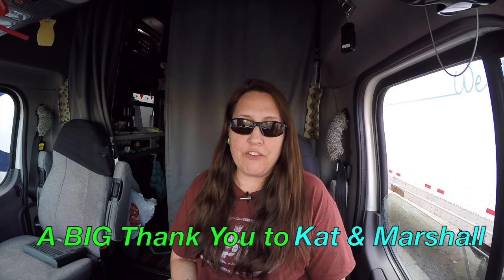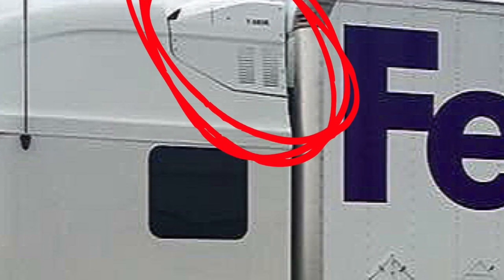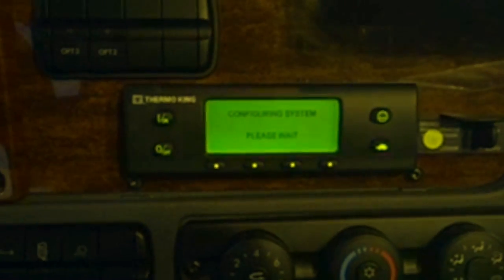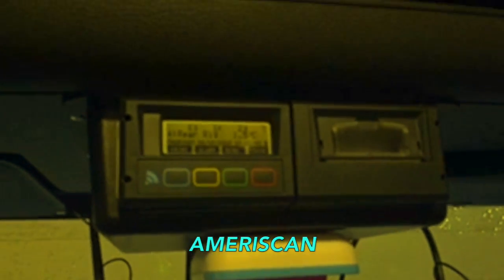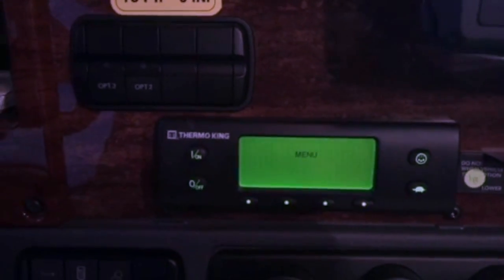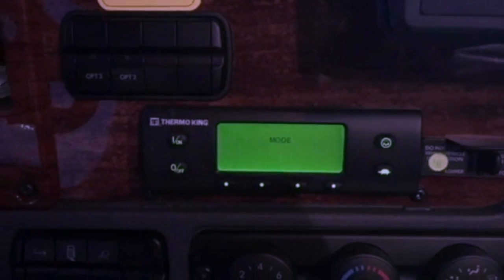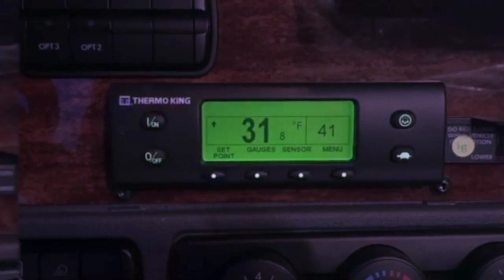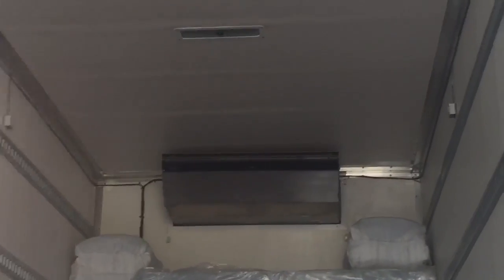Expediter Team ~ Thermo King Reefer Unit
A quick overview of how a Thermo King Reefer Unit works. A BIG thank you to our friends Katherine & Marshall Cook for helping us to put this video together for you all!

*All video & pictures are our own, & have been taken using 3 GoPros (2 Hero3+ & 1 Hero4 Blk) and an IPhone 6+ .. Unless otherwise stated*

^^ Photo Credit for this video to Katherine & Marshall Cook^^